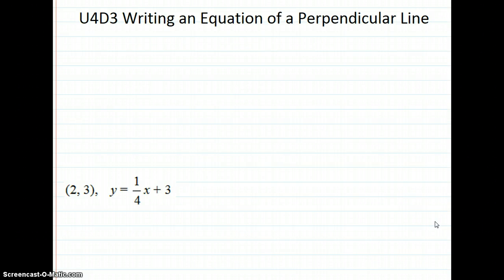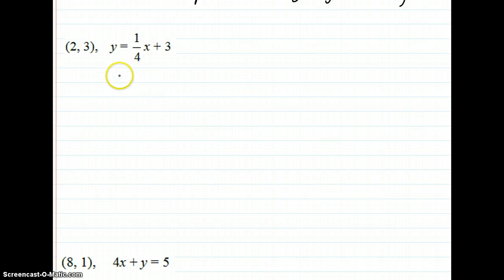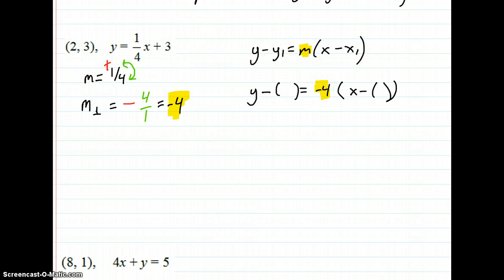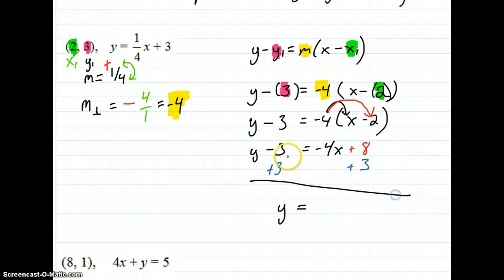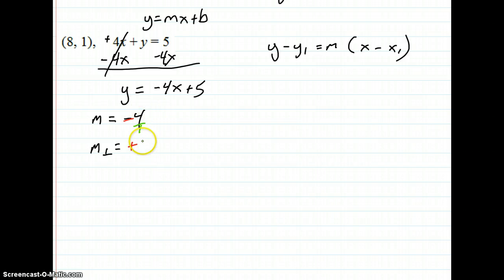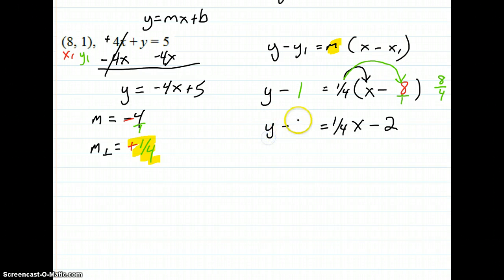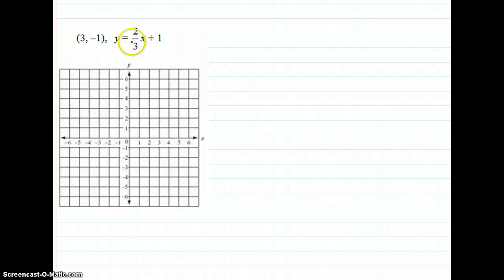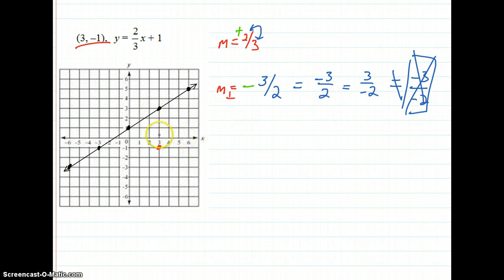Writing an Equation of a Perpendicular Line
U4D3 Writing an Equation of a Perpendicular Line